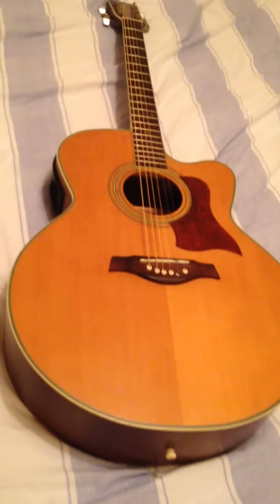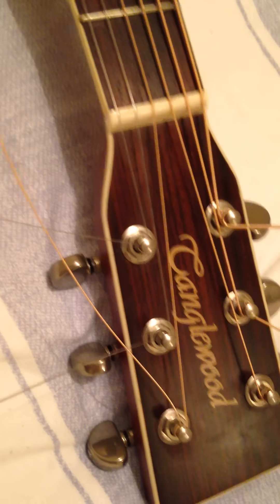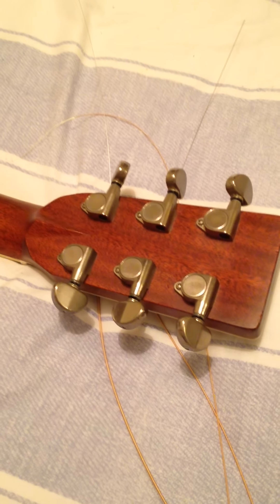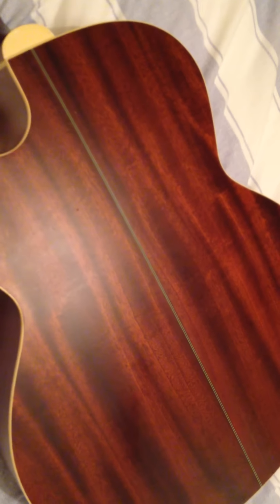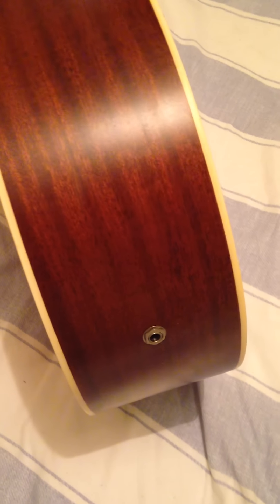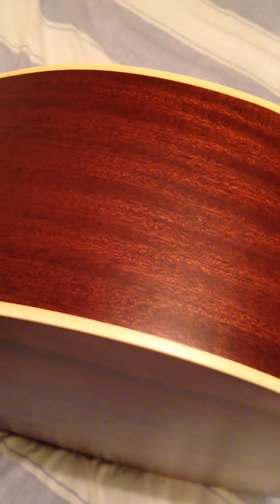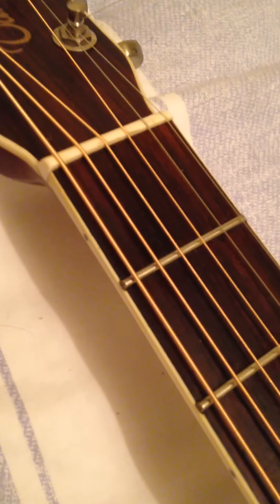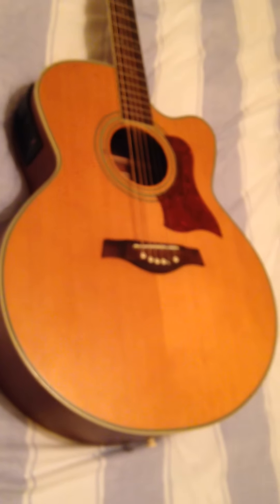Superb Tanglewood TW55 Acoustic Guitar Overview